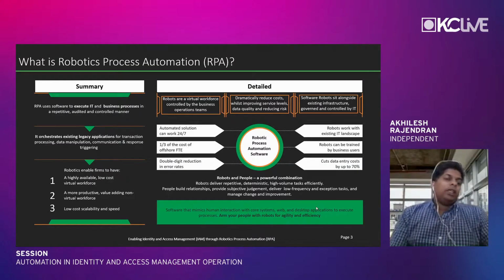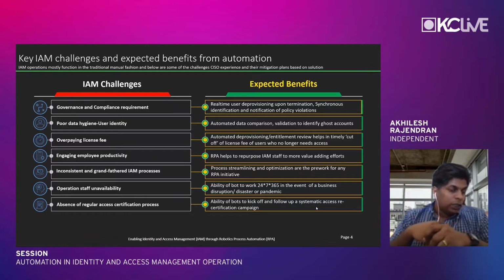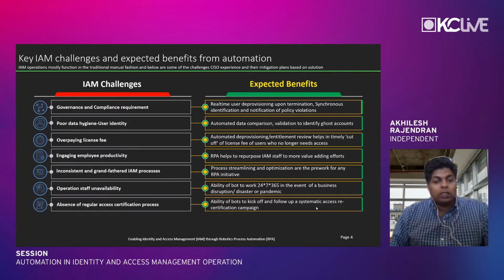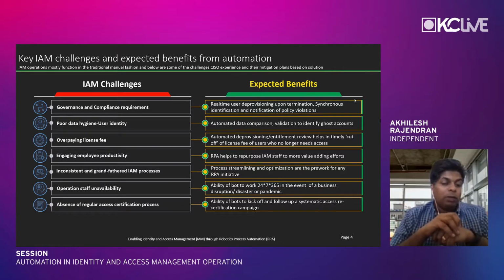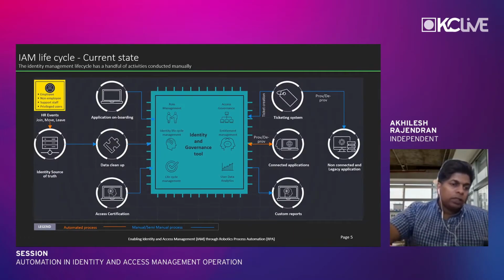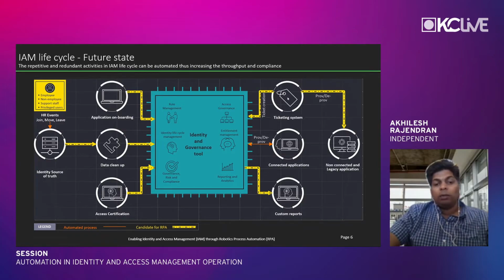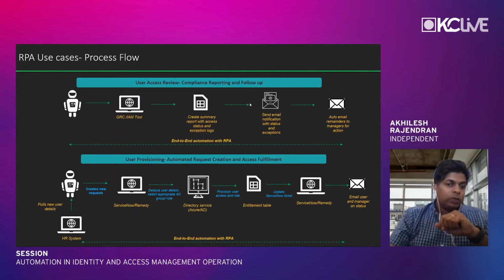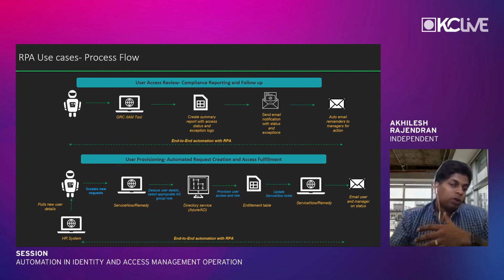Automation in Identity and Access Management Operation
Session with Akhilesh Rajendran, Identity and Access Management Expert, Independent.
🐱‍👤 KCLive 2021 - Identity Fabrics - Future-Proofing IAM